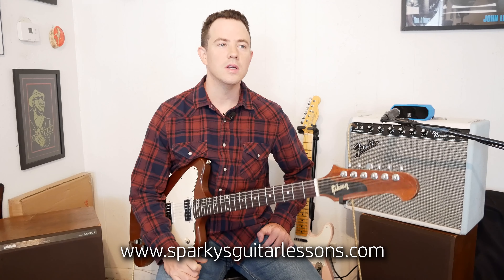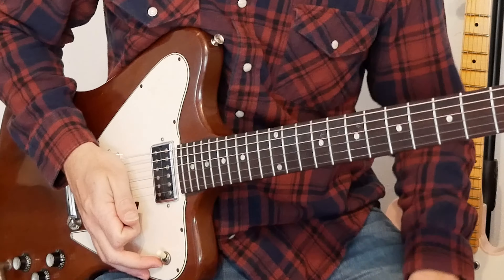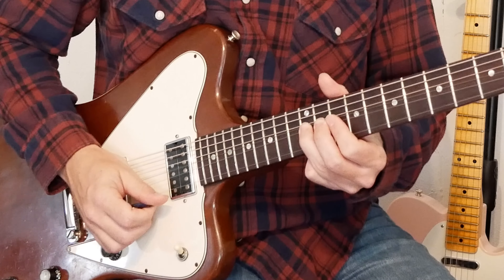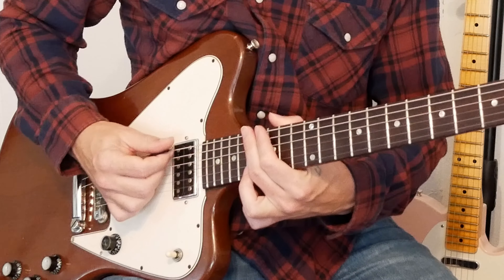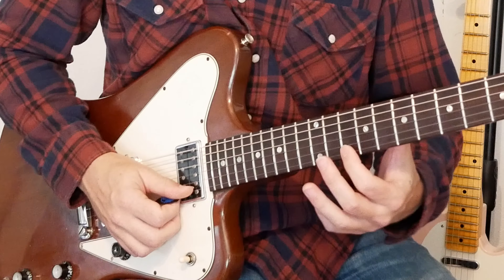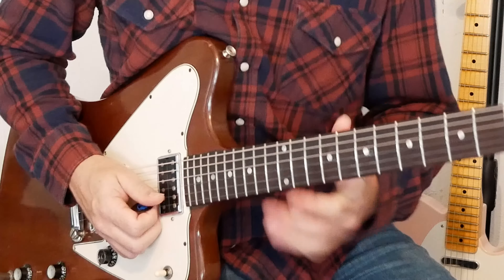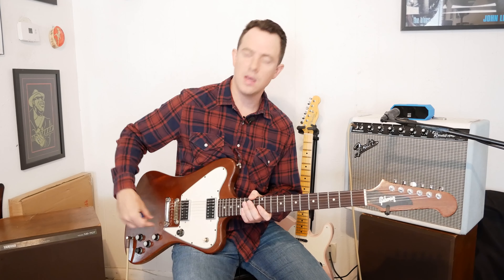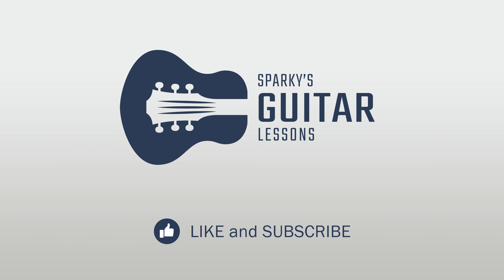How to Play like B.B. King - Blues Guitarist Teaches 10 Licks + Vibrato + Gear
Blues Guitarist Sparky Parker teaches you how to play guitar like blues master B.B. King! Includes step-by-step instruction of 10 guitar licks, plus his signature vibrato and gear.